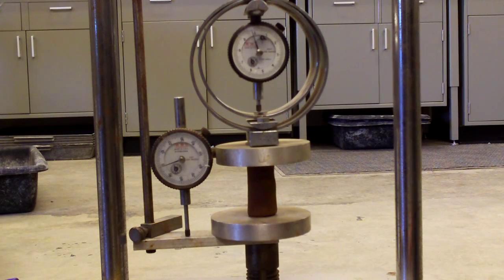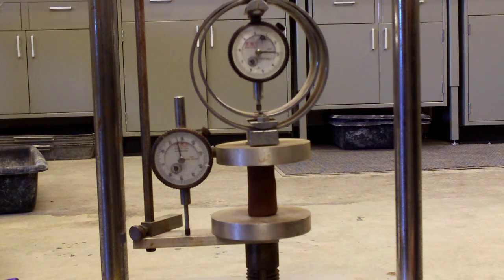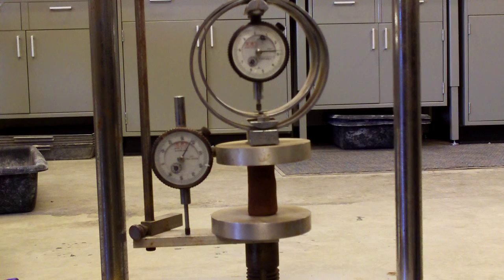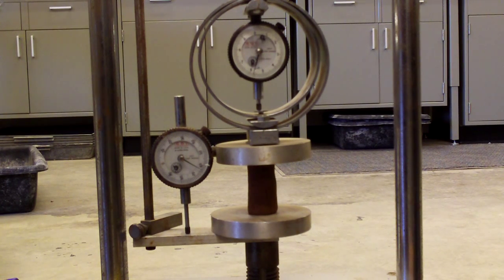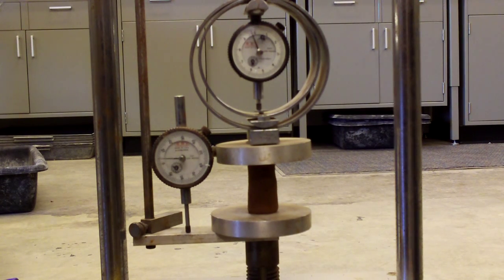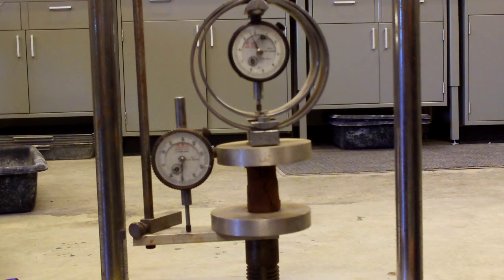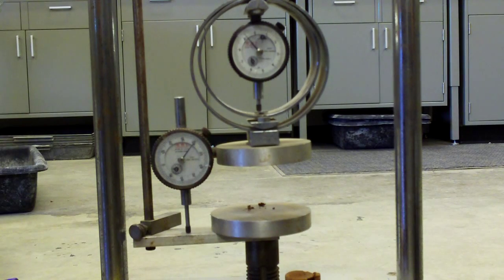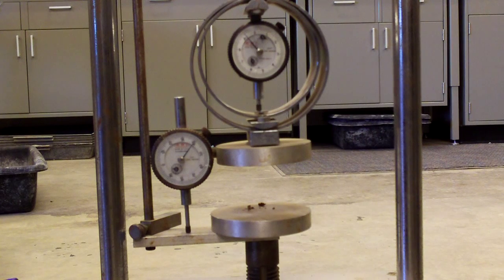Unconfined_Compression_Test_Soil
A video capture of unconfined compression test conducted to introduce students to the topics of Hookes Law, Stress Strain, and Mohr's Circle.